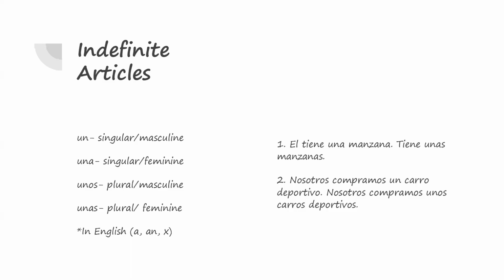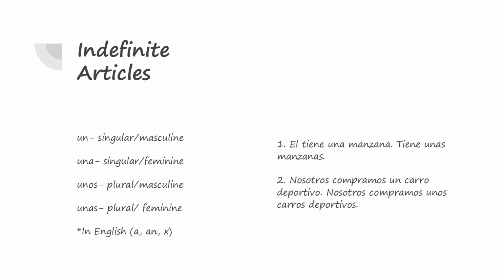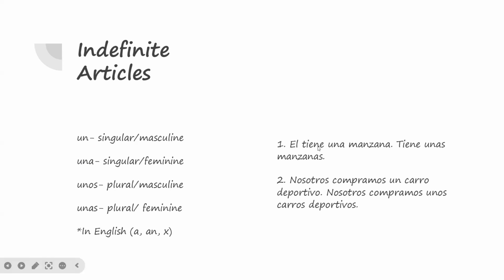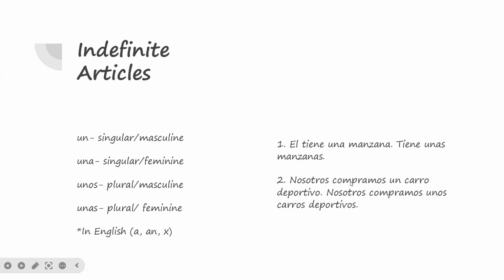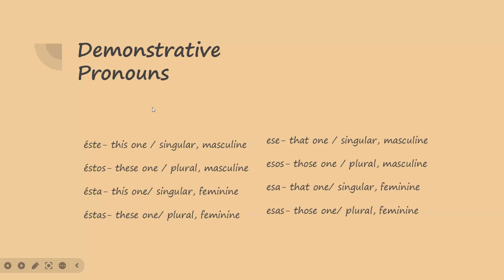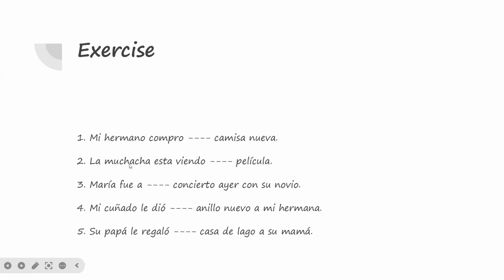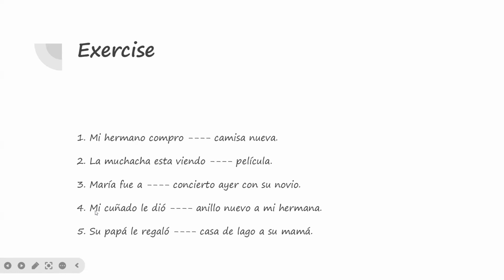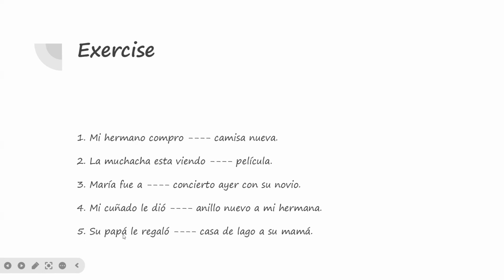I Want To Learn Spanish Language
This is the best way to remember the use of the indefinite article in Spanish.